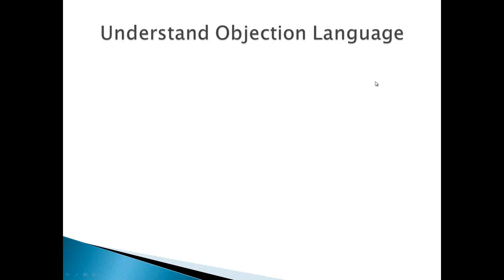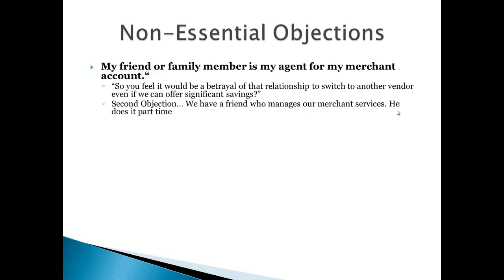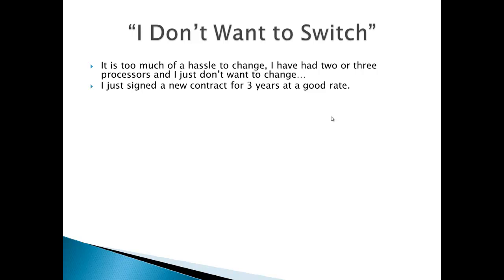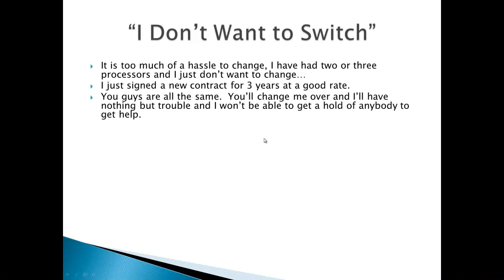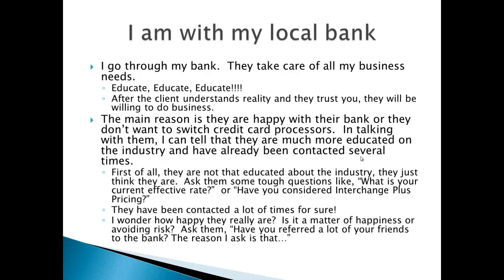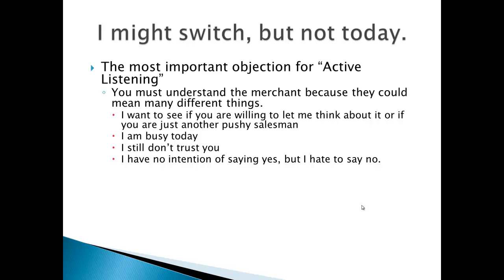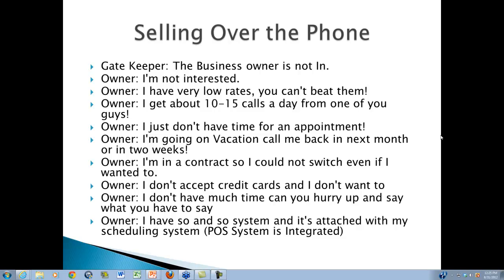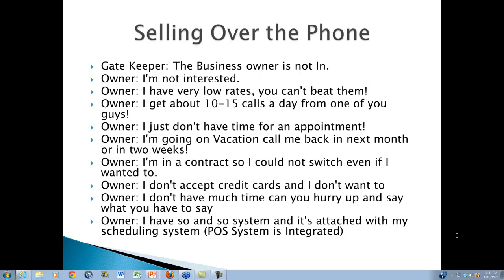Common Objections Webinar - How to Sell Credit Card Processing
In this webinar for agents in the Merchant Services industry, I cover common objections and specifically how to overcome them during your presentation.  James Shepherd offers advice on how to sell merchant services on this channel.  Our training as well as are used by thousands of sales professionals in the credit card processing industry.  We also brand our training and technology solutions for ISO's, processors and other sales teams in the payment processing industry.  James Shepherd is a thought leader in the payments industry and provides consulting and sales management and technology design implementation.  If you sell merchant services, recruit credit card processing sales people or run an organization providing these services, visit us online and connect with James.